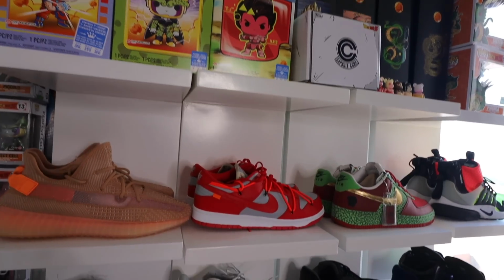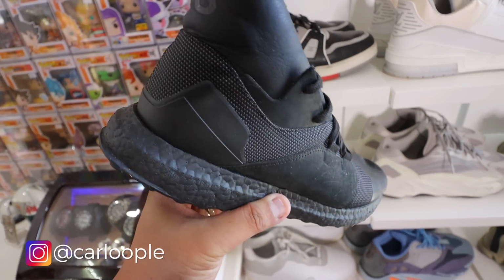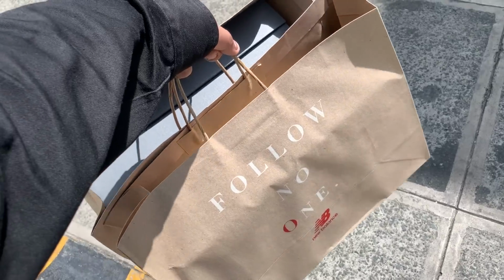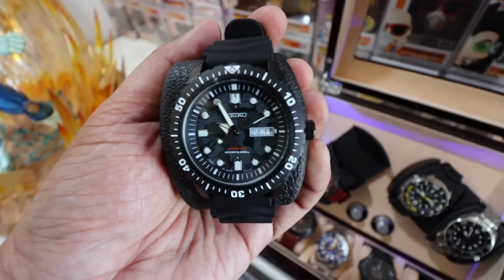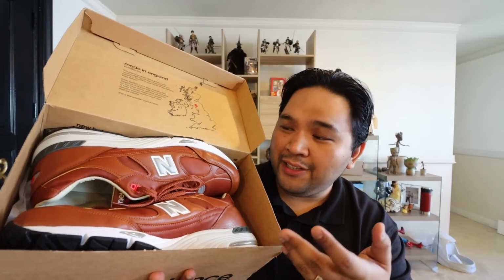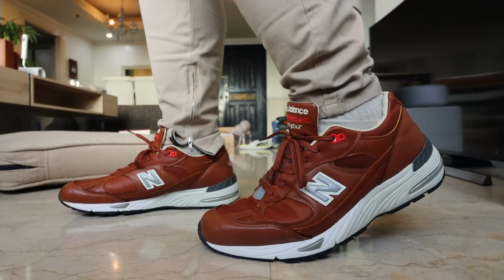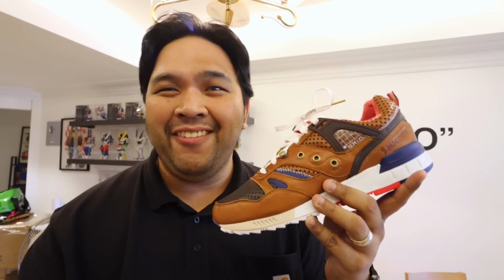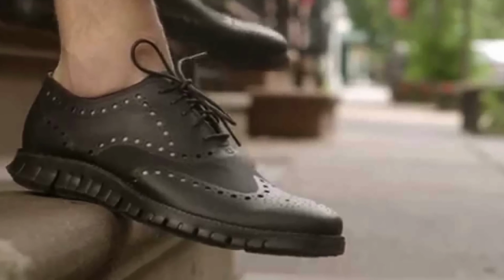BEST SNEAKERS TO WEAR IN THE OFFICE IN 2020 (My Personal Picks)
For this episode we check out some of the best sneakers you can buy to wear in the office. The kicks I'll show you are my personal favorites so obviously it is very subjective. I'm sure we all have different tastes, hehe. Apart from the usual show-and-tell, we do a sneaker unboxing and then I bring you guys along with me for a talk I did at BAKED STUDIOS.